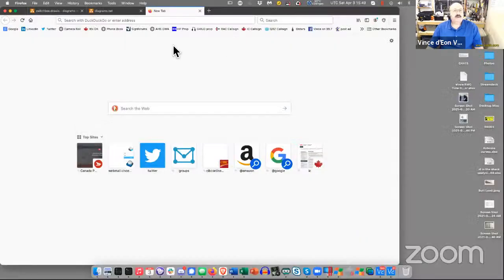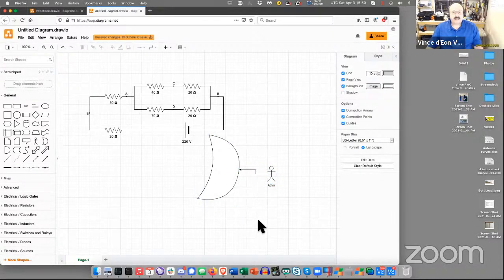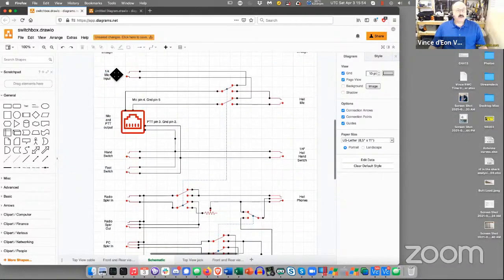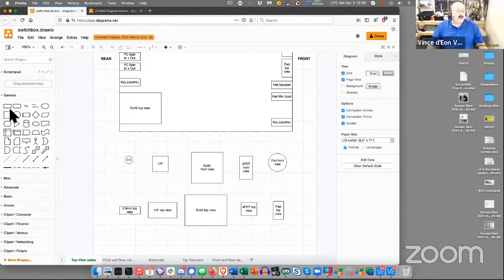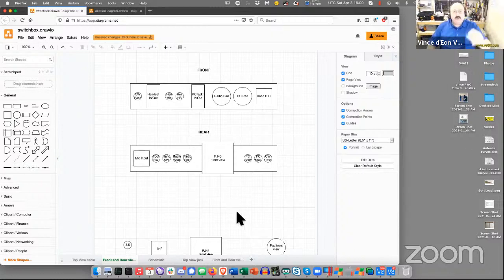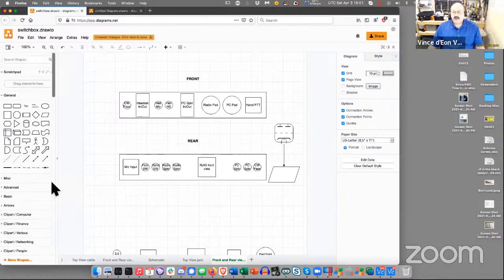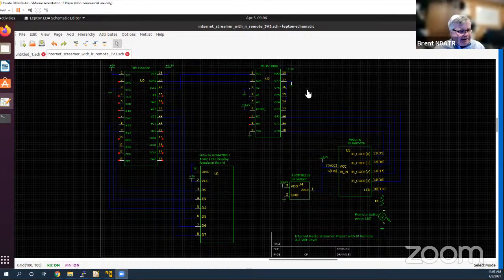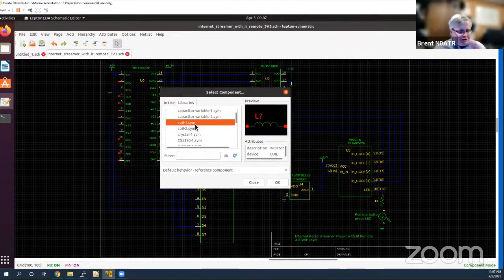Vince d'Eon VE6LK AI7LK "Digital whiteboard - Circuit Design Tools" - Cycle25 (and Heil PRAS demo)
Vince d'Eon Talks about drawing solutions in ham radio for simple - and complex - circuit & shack challenges

Vince d’Eon    “Schematic Drawing Software” - adventures and discoveries along the way

plus Bonus topic - i - a demo of the Heil PRAS Parametric Receive Audio System.